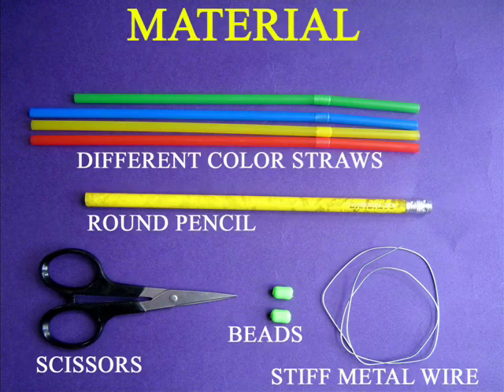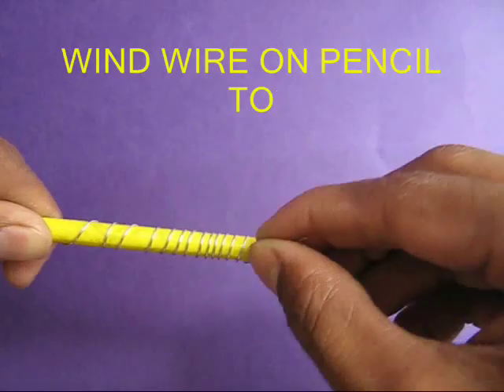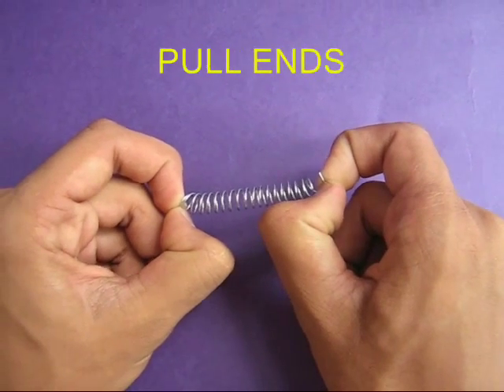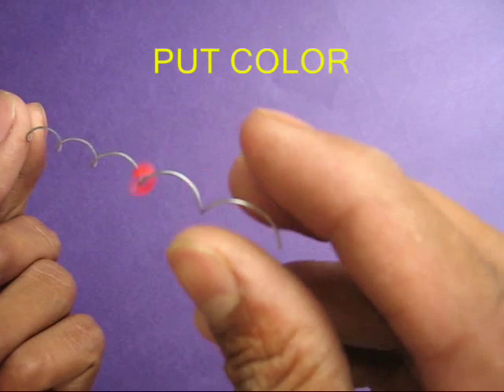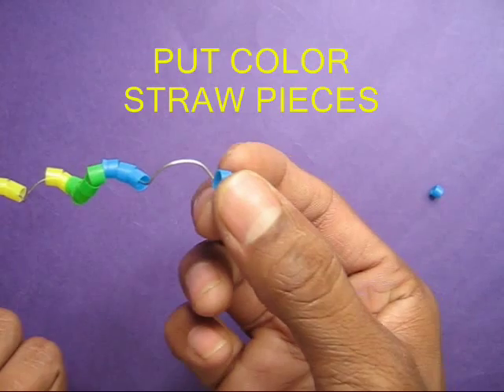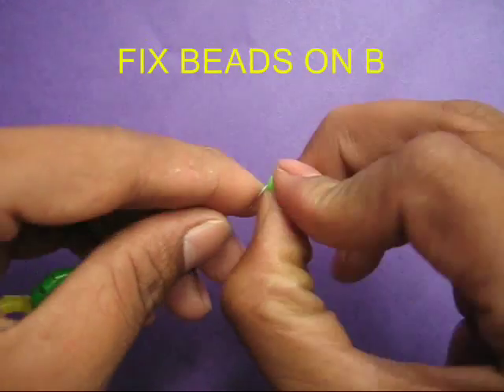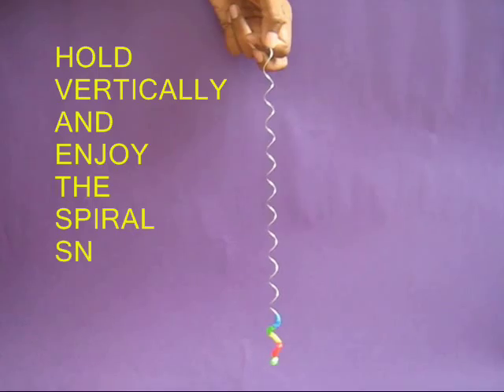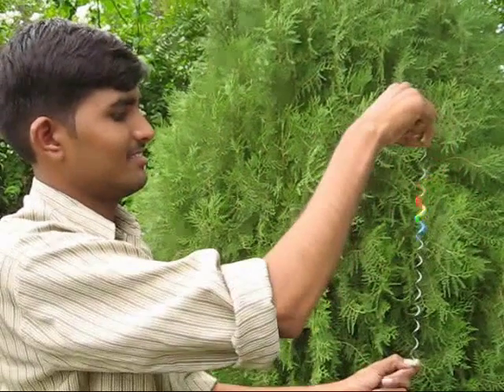SPIRAL SNAKE - ENGLISH - 23MB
The spiral snake is an unbelievable toy.  On upturning it several pieces of color straw pieces come spiraling down a spring wire. The sliding color pieces look like a liquid crystal and come down like a color "rainbow"
This work was supported by IUCAA and Tata Trust. This film was made by Ashok Rupner TATA Trust: Education is one of the key focus areas for Tata Trusts, aiming towards enabling access of quality education to the underprivileged population in India. To facilitate quality in teaching and learning of Science education through workshops, capacity building and resource creation, Tata Trusts have been supporting Muktangan Vigyan Shodhika (MVS), IUCAA's Children’s Science Centre, since inception. To know more about other initiatives of Tata Trusts, please